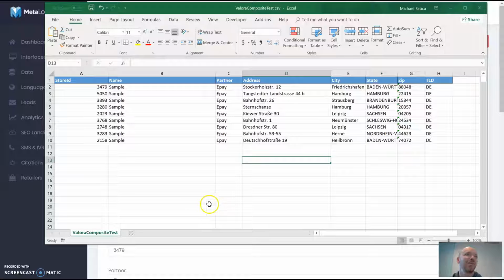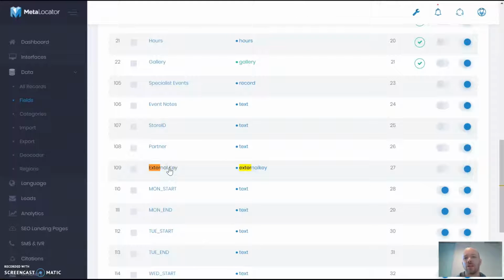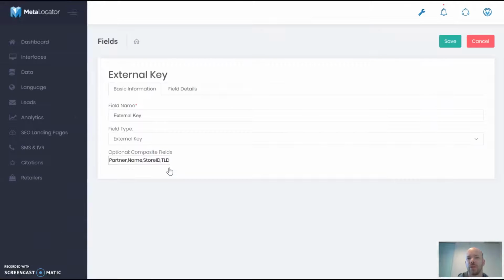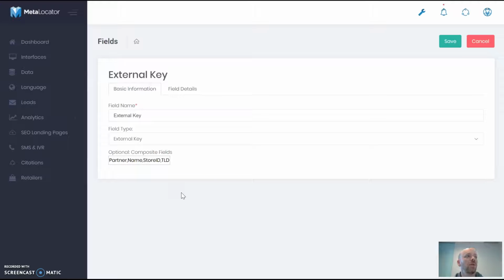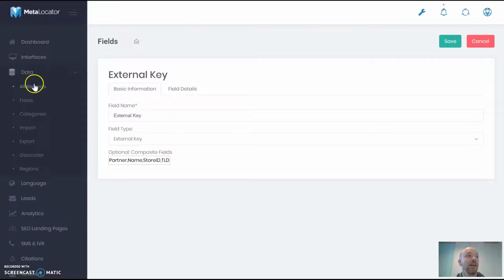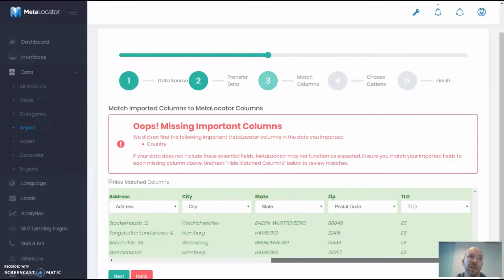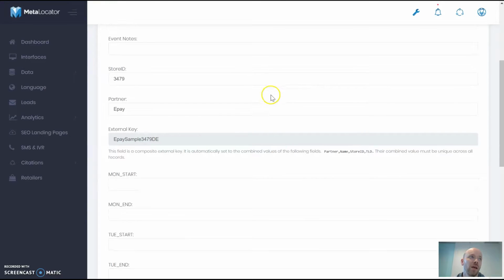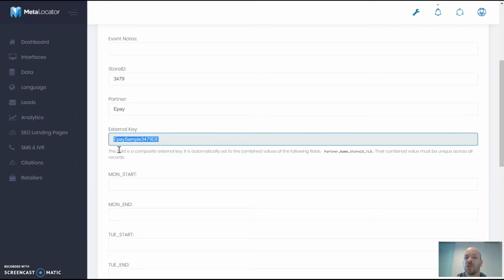Composite External Keys with MetaLocator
This video shows you how to manage location data with composite external keys.  These are unique ids made up from multiple fields in your data